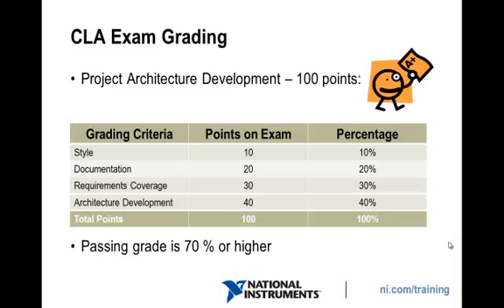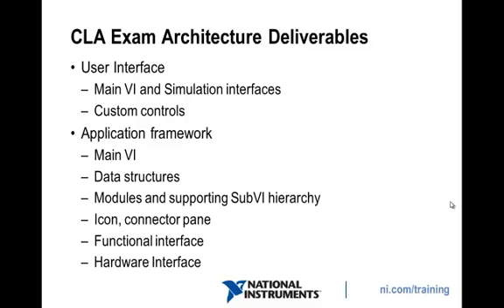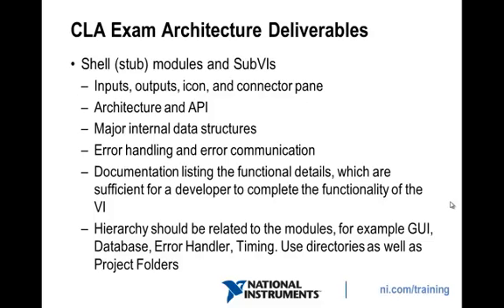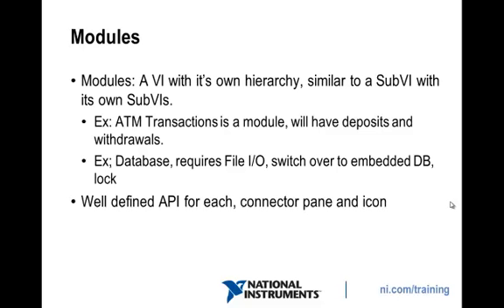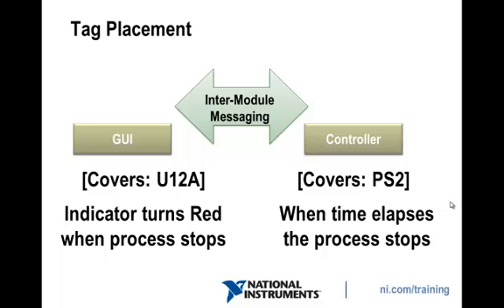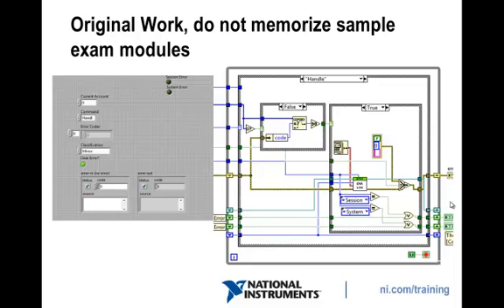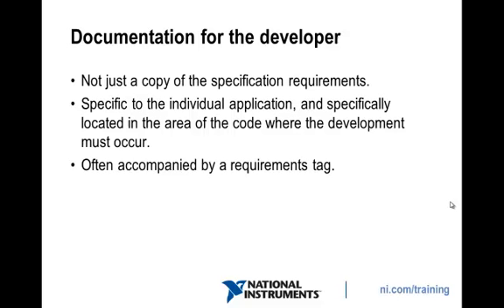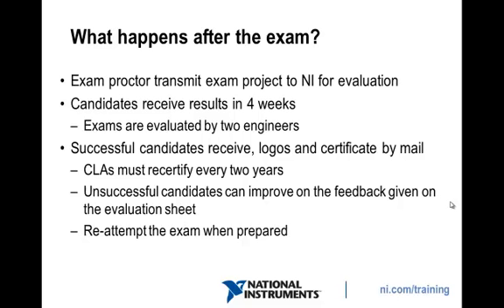CLA Preparation Presentation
Preparation for the CLA exam

The links on the e-kit page are updating, however, the new sample exams are in the zip file and the new preparation guide is linked.   (Feb 28)